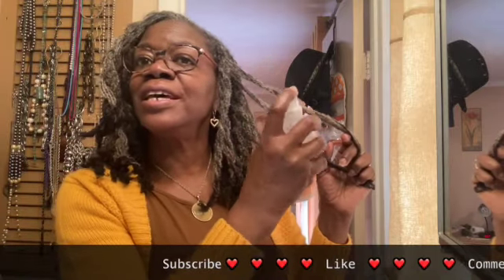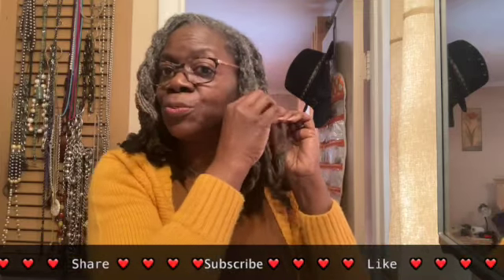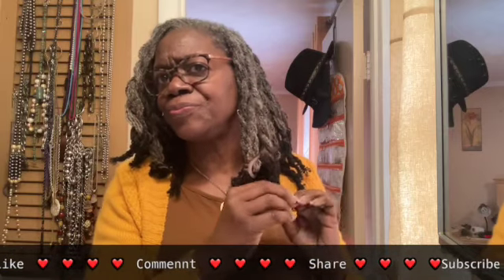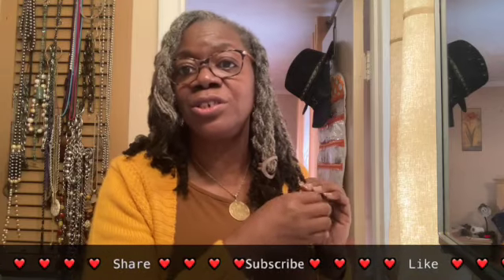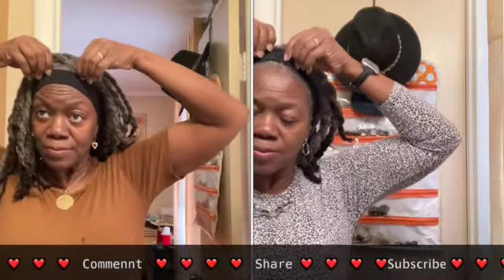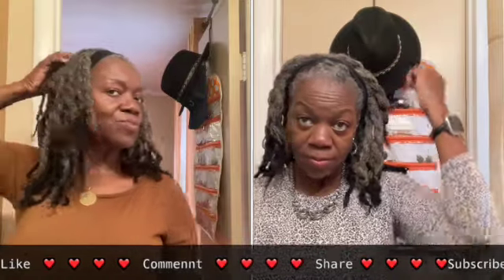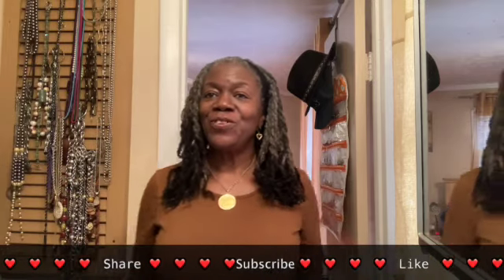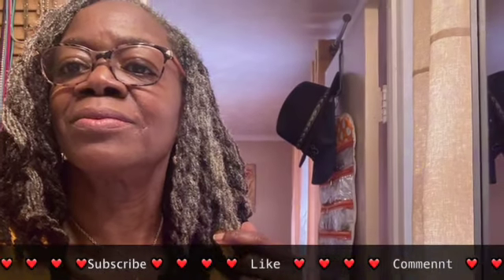Sisterlocks 62 TwoStrandTwists & Help Me Decide What's Next 470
Watch the video and see me how I increase the number of two strand twists. How does the Sisterlocks Setting Lotion make my hair feel? Answer the question at the end  to suggest how I should curl my twists.

 I also have videos of how to style loose natural hair: braid outs, twist outs, updo, protective styling, etc.

I am excited. I am grateful. I could not do it without you. Let’s continue to walk this journey...

 I have had Sisterlocks for more than 25 months and I am still excited about it. The progress that I see in my hair is quite amazing. Please continue to follow this exciting “Sisterlock Journey”.

I completed a class to learn how to install microlocks and I learned so much more. Thank you to Tanesha Heyward of Embrace Your Beauty Salon for the opportunity and a great experience during the Microlocs Class.

 I appreciate, your response to my previous videos and I am so excited that on March 4, 2020, I celebrated the one year anniversary of my Sisterlocks. I am looking forward to the 2nd anniversary of my sisterlocks.

I don’t know exactly how many Sisterlocks I really have. I have between 413-417  Sisterlocks. 😂😂💯😂😂😂

I have been using Design Essentials Peppermint & Aloe Therapeutics Anti-Itch Shampoo
 For Instant Scalp and Dandruff Relief - 8 Oz

to achieve goals. I could not do it without you. Let’s continue to walk
this journey...together.

I don’t use any products on my hair, as advised by my Sisterlock Consultant.
Sisterlocks were established March 3-4, 2019.
4th Retighten August 1
5th Retighten September 21
6th Retighten October 19
7th Retighten November 23, 2019
8th Retighten January 6, 2020
9th Retighten February 11, 2020
10th Retighten March, 24,2020
11th Retightening May, 2020-Cancelled
11th Retightening May-DIY
12th Retightening June 16, 2020
13th Retightening July , 2020
14th September 10, 2020
15th October 16, 2020
16th December 1, 2020
17th January 5, 2021
DIY February 2021
18th March 19, 20221
19th April 28, 2021
20th June 9, 2021
21st August 3, 2021
22nd September 7, 2021
23rd October 14, 2021
Lets be Social
Poshmark: jeang59
Thanks to Flo Davis at Loc Innovations
And Kimble of Exquisite Locs, Llc for my installation

sisterlock sisterlockjourney sisterloc sisterloc #,sisterlocupdate sisterlockupdate locjourney lock journey retightening graysisterlocks graysisterloc TamariaLakaye sisterlocks sevenmonth sisterloc sylviag59 jeang59 beenaturalloc sisterlocstyle sisterlock style sisterlockstylingtutorial sisterlocstylingtutorial sisterlockbraidout sisterlocbraidout spongerollerset RoyalGoodwins TheRoyalGoodwins cabi thrifting designessentialsshampoo Sisterlockupdate retighteninging DesignEssentials AloeandPeppermintShampoo mechlovin sisterlocks hairstyles,sisterlocks hairstyles for medium hair,sisterlocks hairstyles for long hair,quick sisterlocks hairstyles,sisterlocks journey 2 years,bantu knots,bantu knots on locs,bantu knot out,loc journey,my sisterlock journey,bantu knots on long locs,sisterlocks hairstyles 2020,quick sisterlocks style,Sisterlocks styles,sisterlocks hairstyle tutorial,long sisterlocks hairstyles,frizzy hair,frizzy hair to smooth hair,frizzy locs,frizzy hair hacks.This channel will be used to uplift and encourage "NATURALS" on their journey to successful hairstyling, increased self-esteem, and amplification of their daily life.